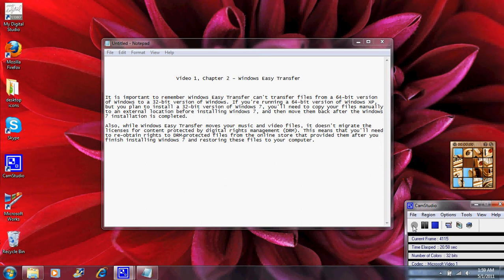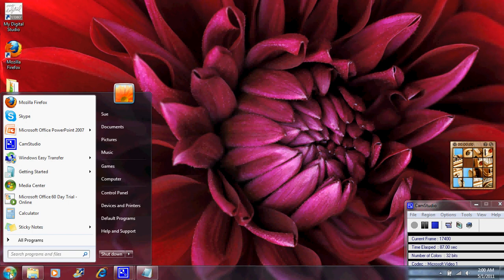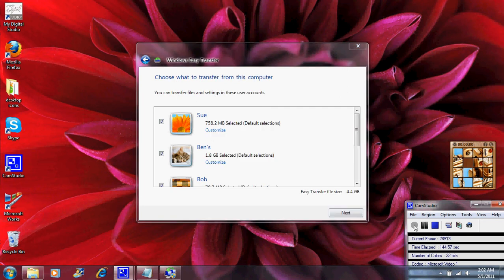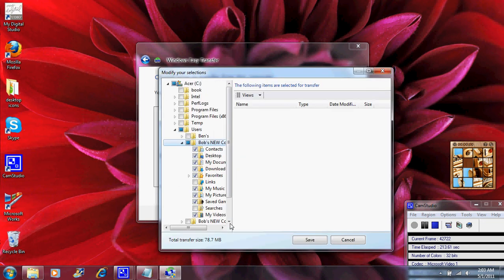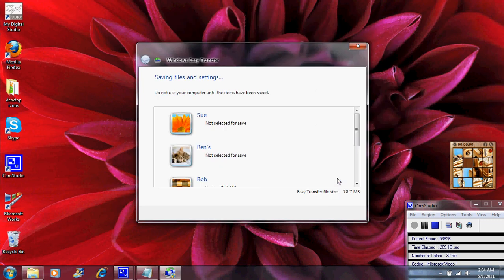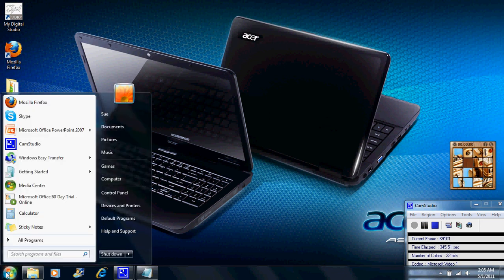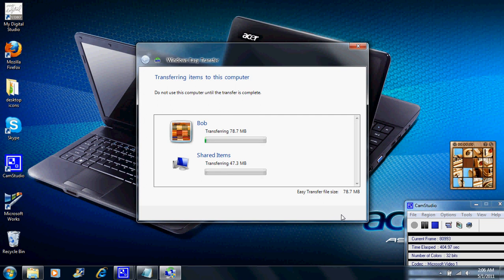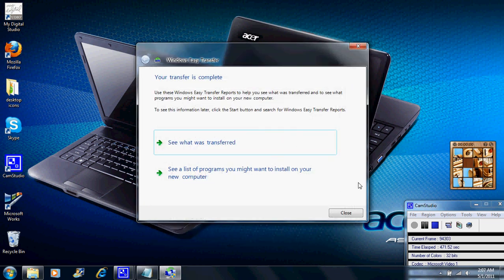Chapter 2 Using Windows Easy Transfer